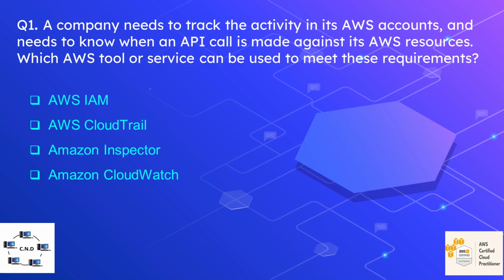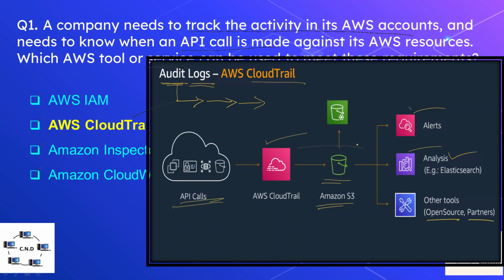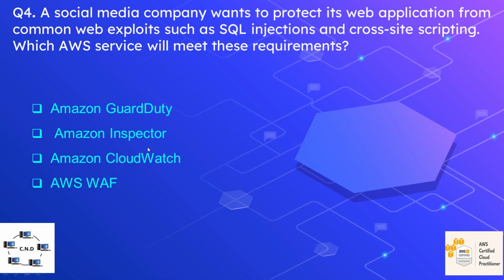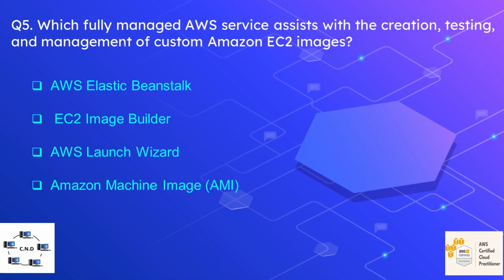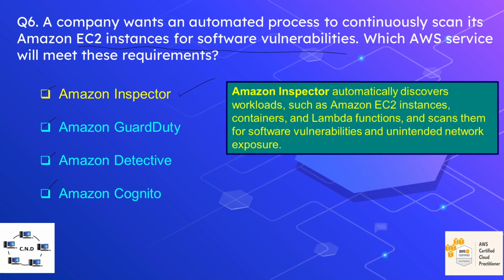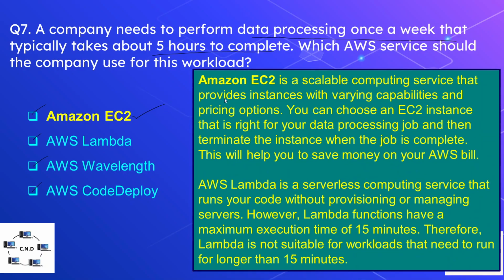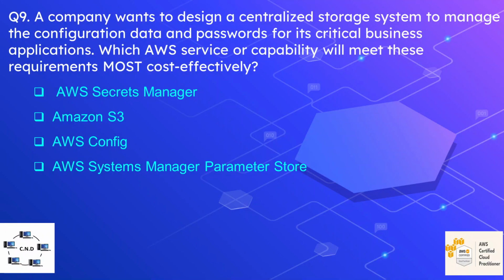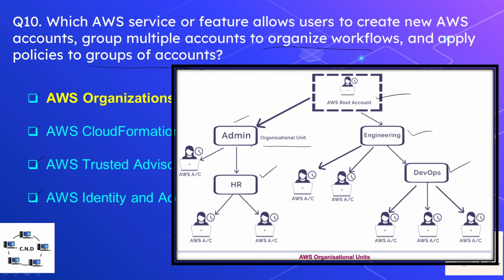AWS Certified Cloud Practitioner Practice Questions Walkthrough (part-10)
The purpose of these Cloud Practitioner Practice questions series is to help you pass the Cloud Practitioner exam as well as help you learn the key AWS concepts and terminologies.
The AWS Cloud Practitioner Practice tests with explanation would help you pass the Cloud Practitioner certification CLF-C02 exam with ease. The video has detailed explanations for each question and also the key points while answering questions.